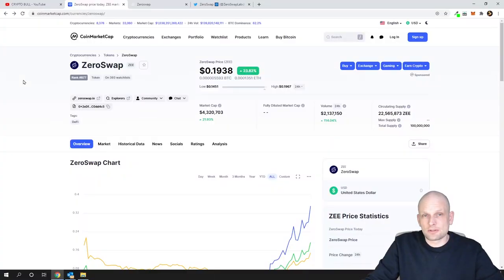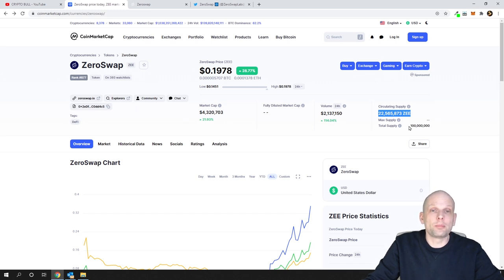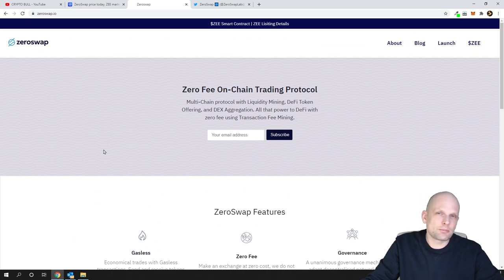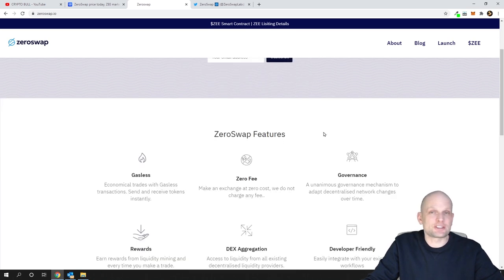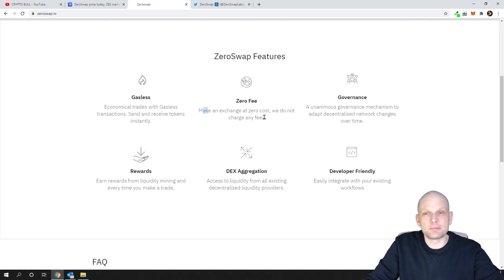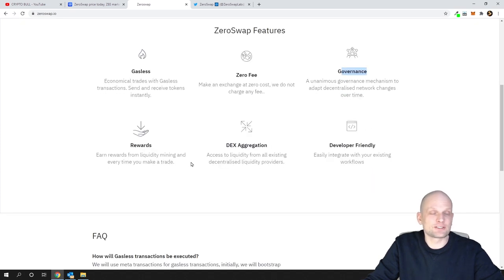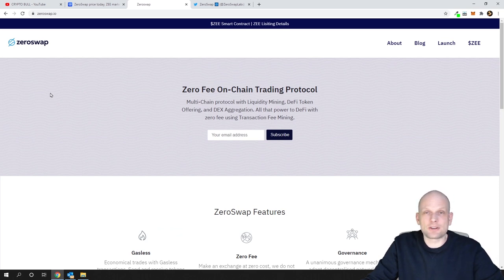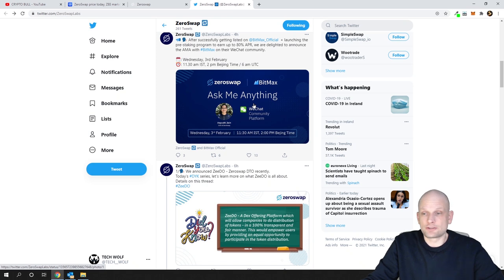ZERO SWAP TOKEN PRICE PREDICTION 2021 - (ZEE) ZEROSWAP CRYPTO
Bitcoin:  3MLbRm9RXomYQMFypbMNUsjG8L5TMJ1N2Q
Ethereum:  0xbF4c21a0004E55f41a45e85a0b714DE27C170077